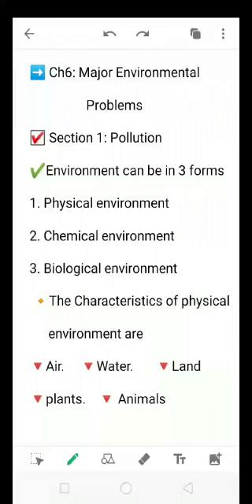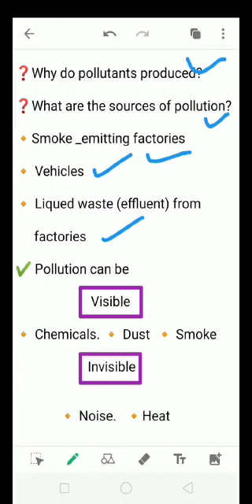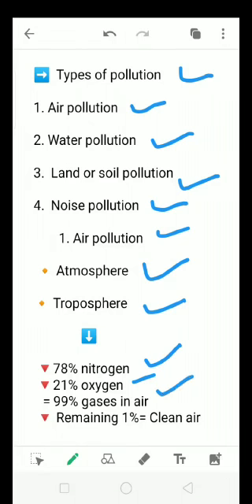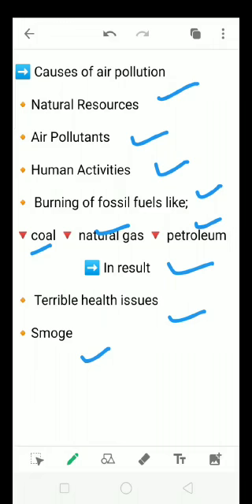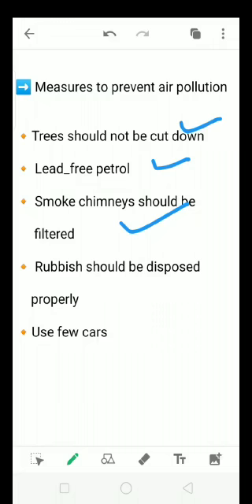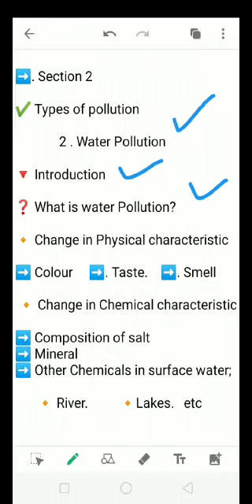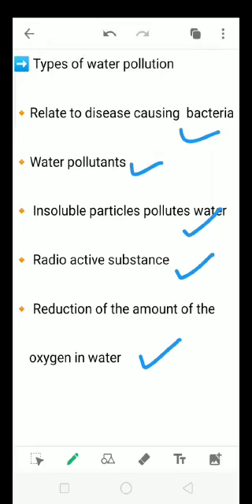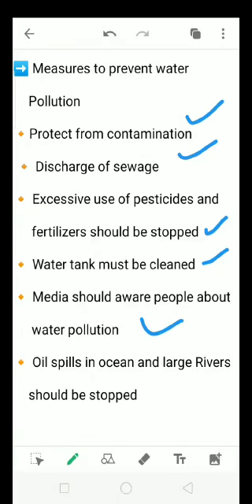Grade 8 | Subject : Geography | Chapter 6 : Major Environmental Problems and Water Pollution